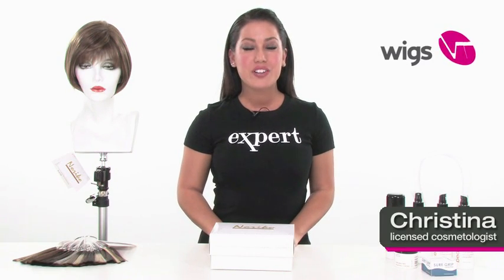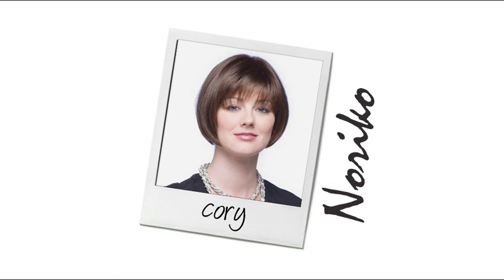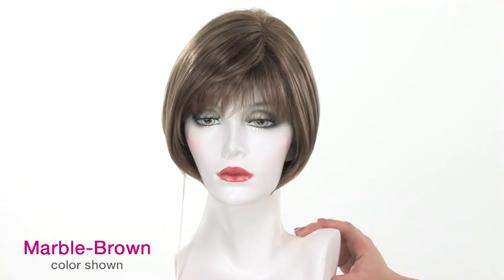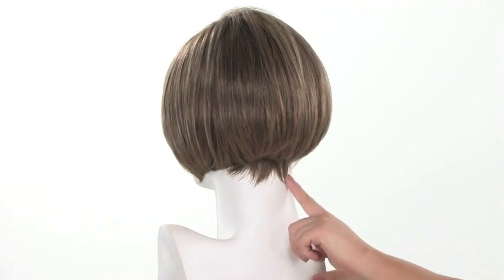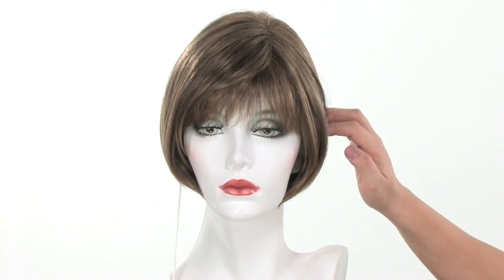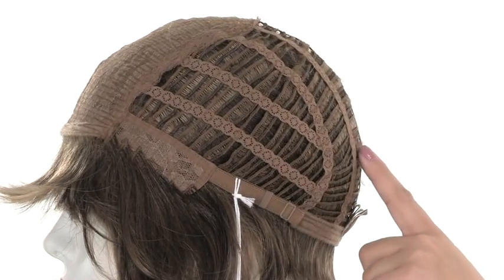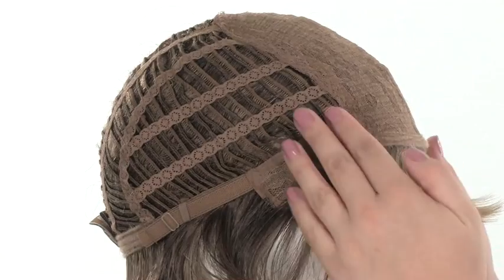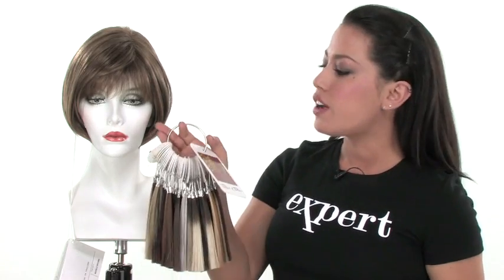Cory Wig by NORIKO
Cory by Noriko Wigs is a charming short bob wig. The full bangs and face-framing length looks great on virtually all face shapes.

Cory features a tapered nape and added volume for a gorgeous silhouette. It even comes in grey colors!